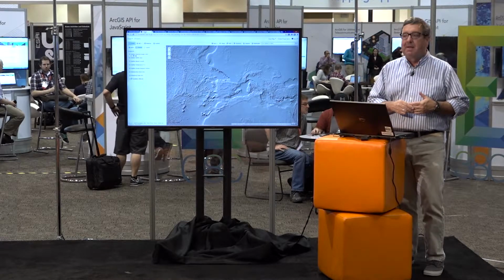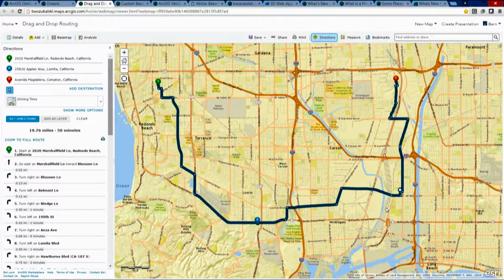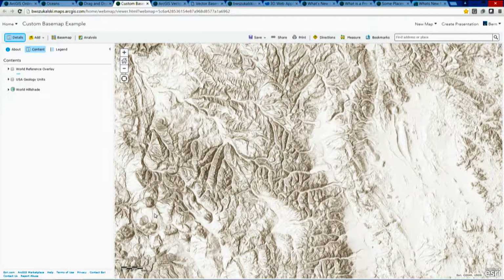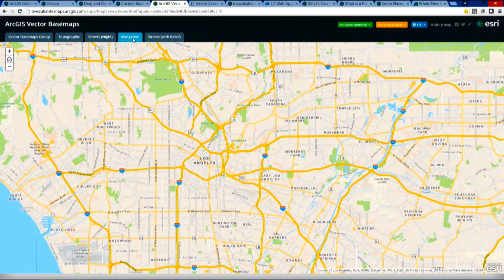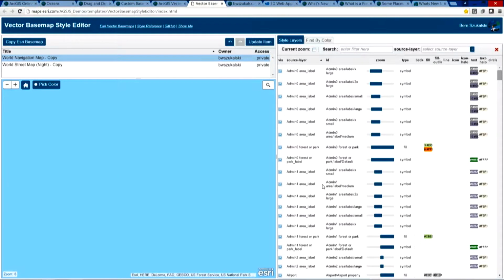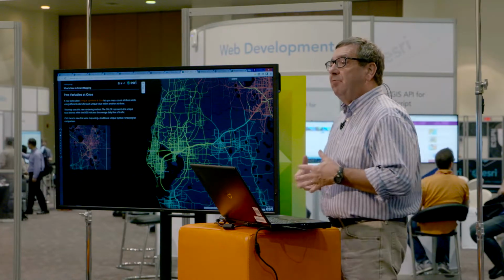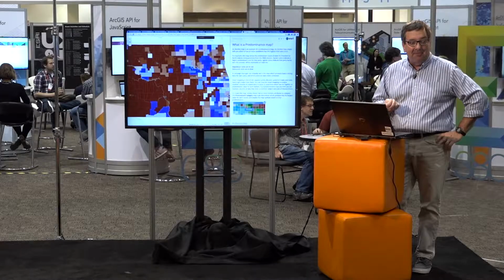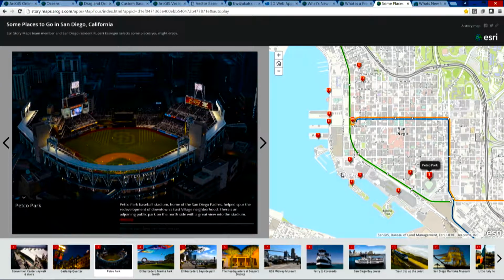Bern Szukalski, ArcGIS Online Highlights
Esri's Bern Szukalski demonstrates the newest advancements in ArcGIS Online.